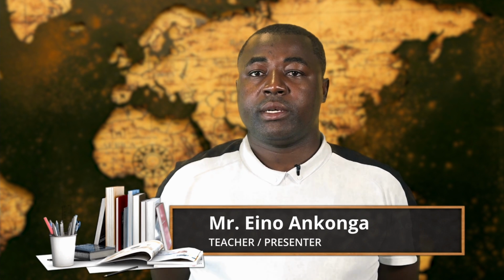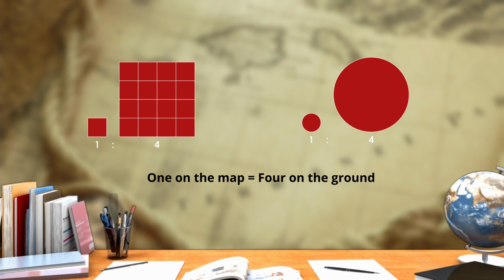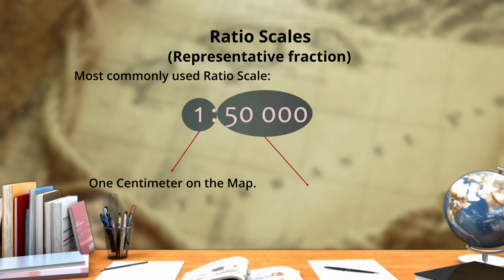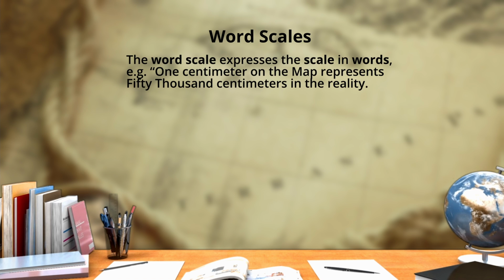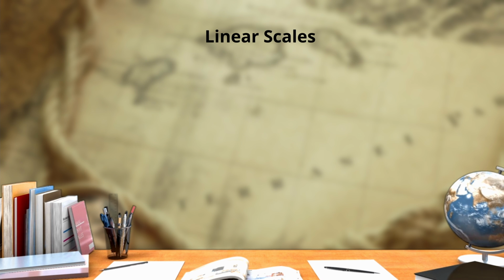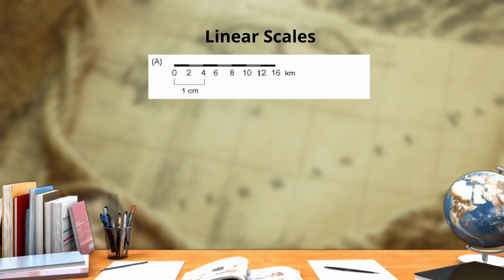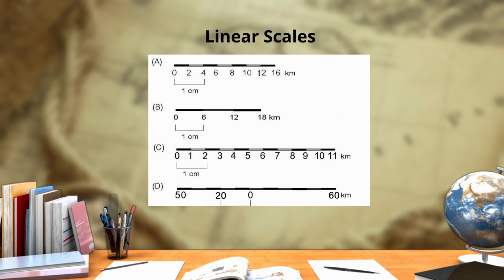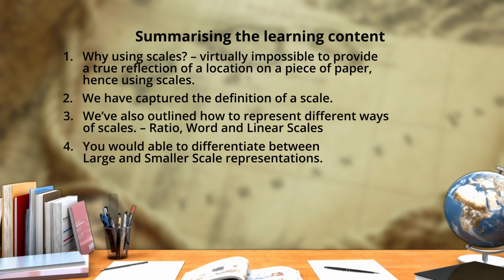Geography grade 9. Maps Scales